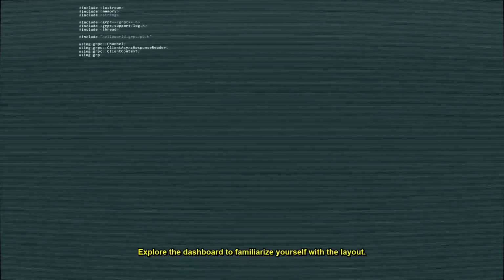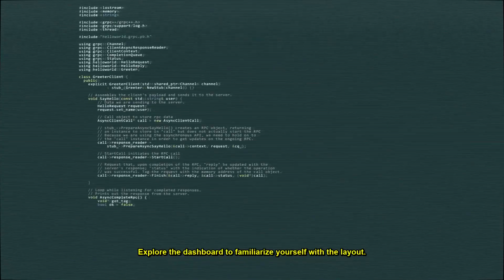How to Improve Your Study Techniques with Khan Academy - Easy Tutorial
Unlock your academic potential with our easy tutorial on "How to Improve Your Study Techniques with Khan Academy"! In this video, we’ll guide you through effective strategies to maximize your learning experience using Khan Academy's resources. Discover tips on setting goals, organizing study sessions, and utilizing interactive exercises to enhance your retention and understanding of complex subjects. Whether you’re a student looking to boost your grades or a lifelong learner, this tutorial is perfect for you!